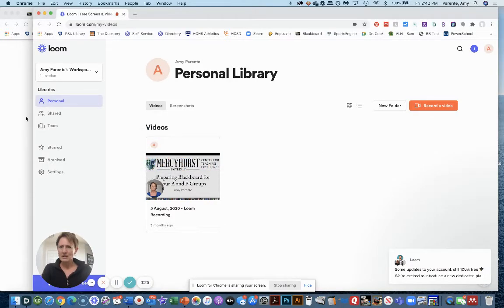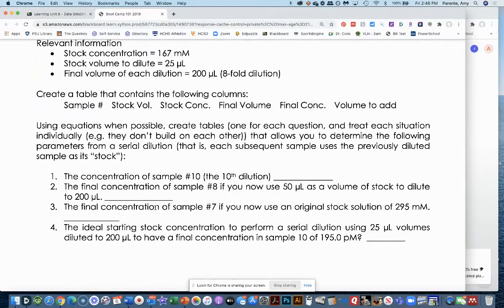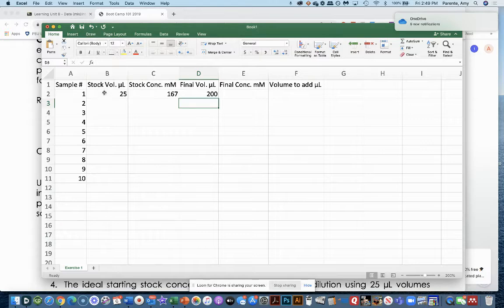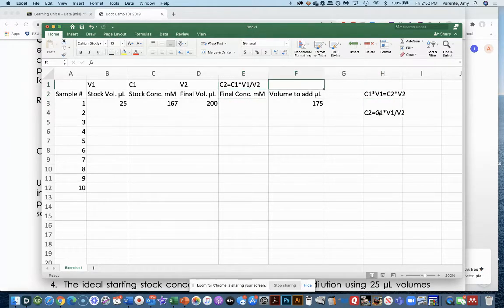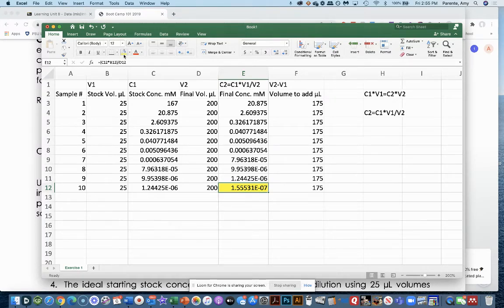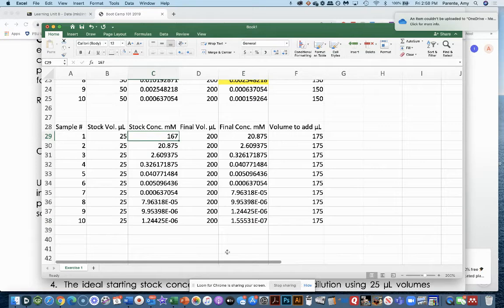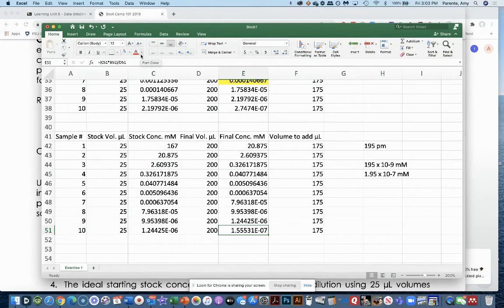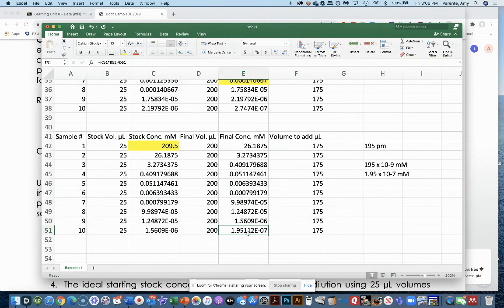Data Analysis Exercise 1